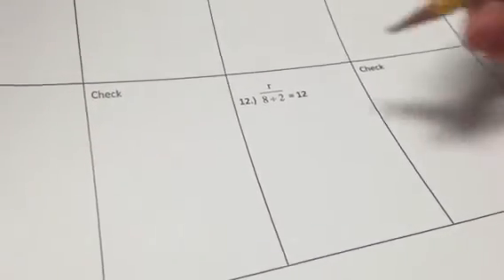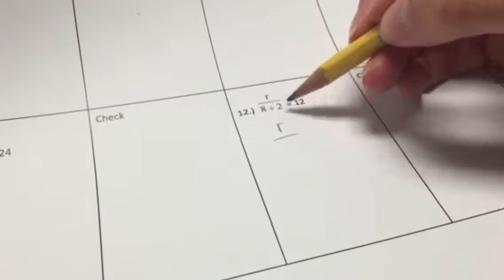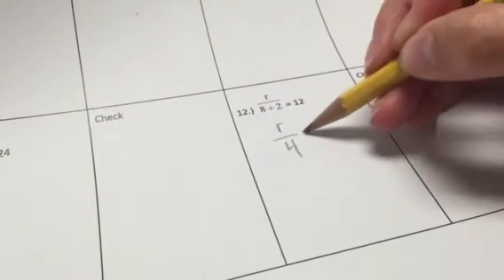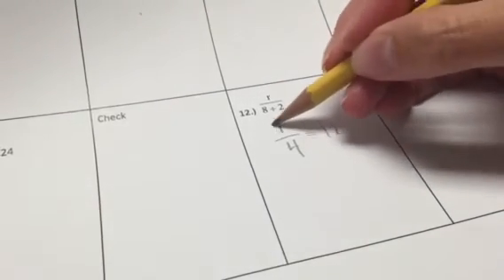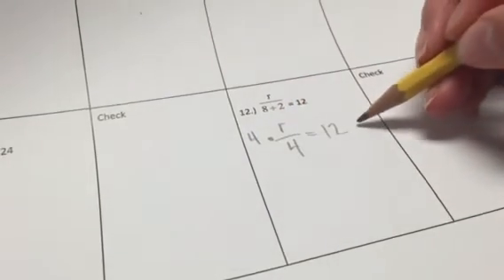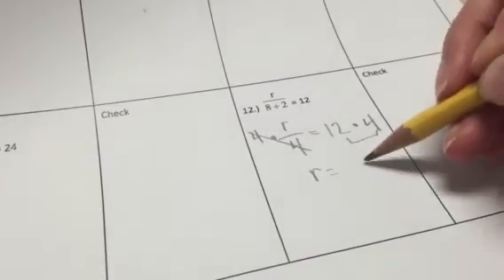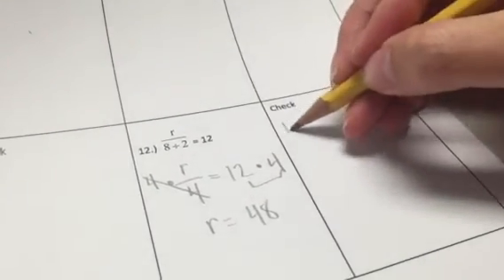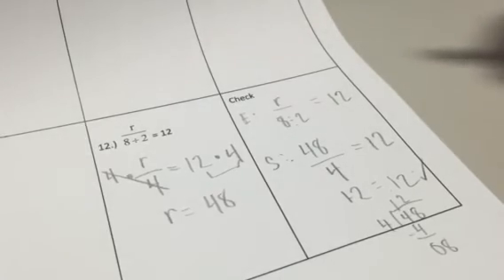Hands on equations multiply divide HW